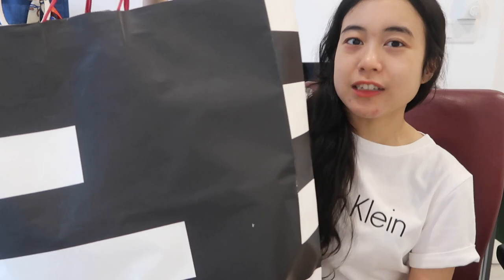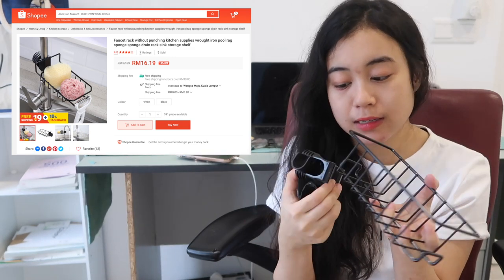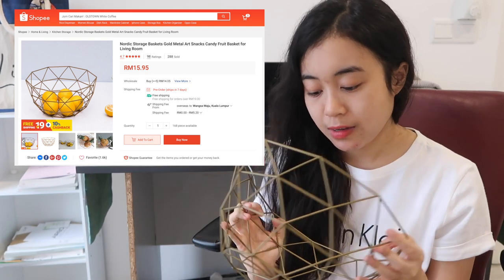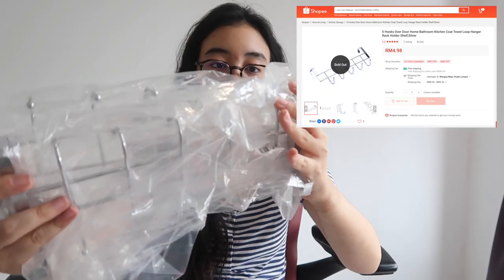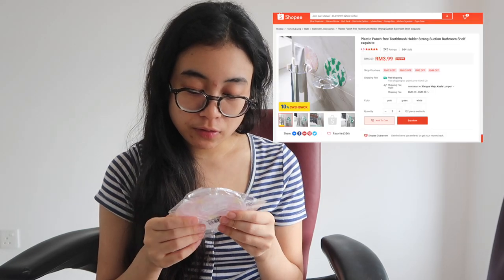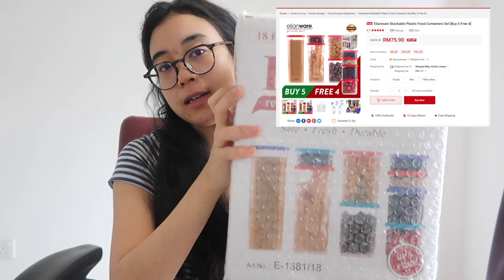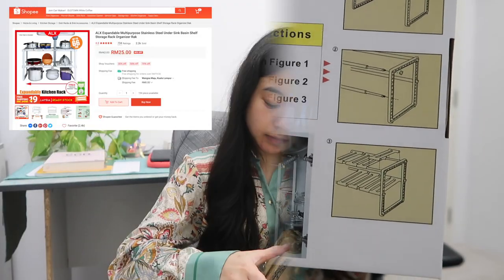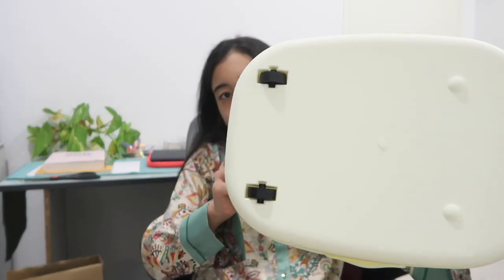HUGE MALAYSIA SHOPEE HAUL + UNBOXING - HOUSE HOLD ITEMS EDITION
Hi guys! I'm back with another huge Malaysia shopee haul! ☺️ Except this time it's household items!

[List of shops will be updated]

and more on my channel!